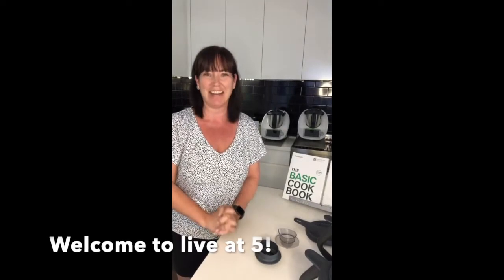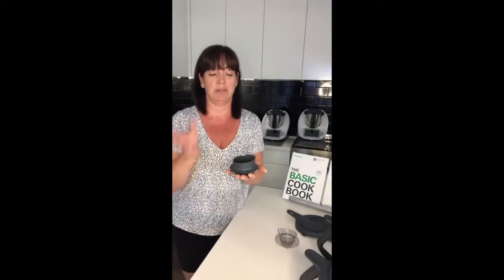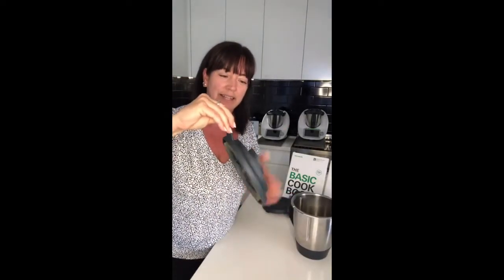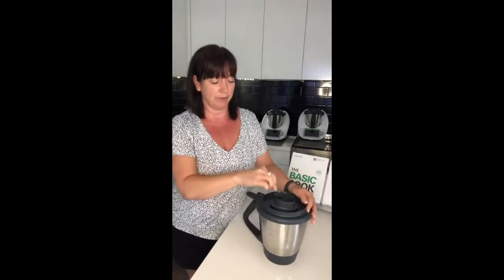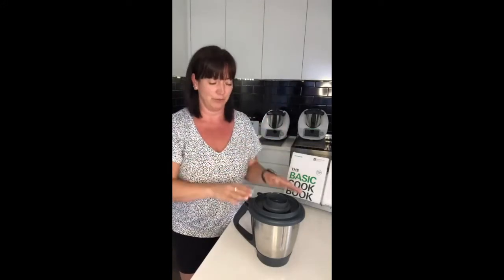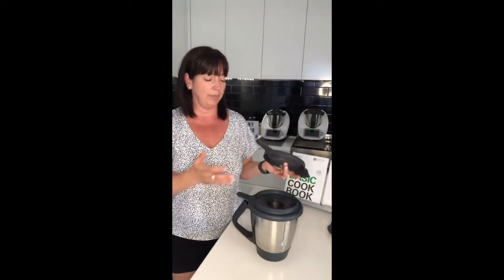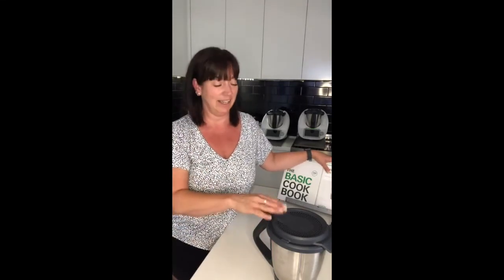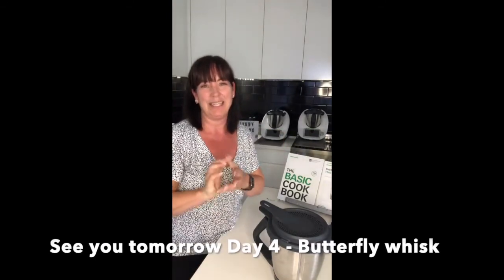Day 3 Measuring Cup & Splash Guard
This series is called "live at 5" where I did a week long facebook live every day...
In every episode I feature and highlight one topic. Today is all about the MC (measuring cup) and the splash guard.